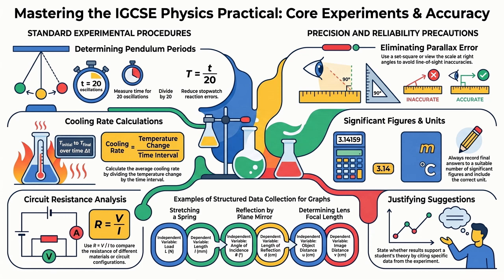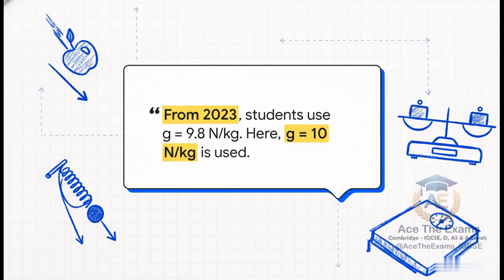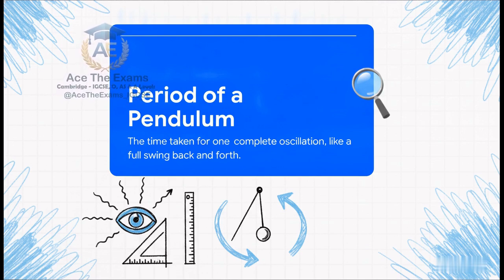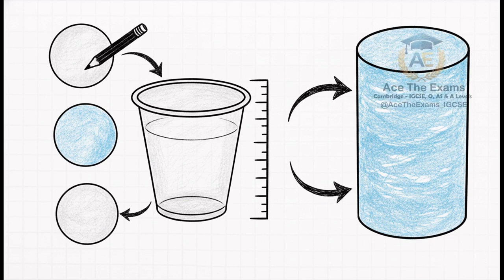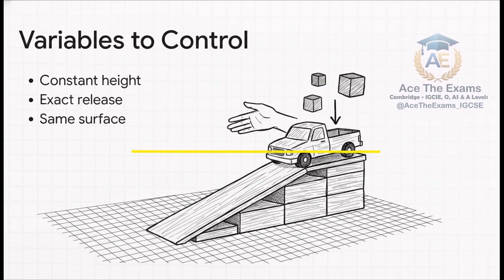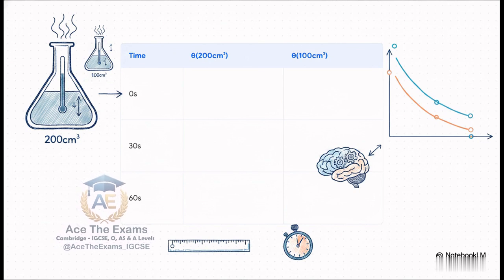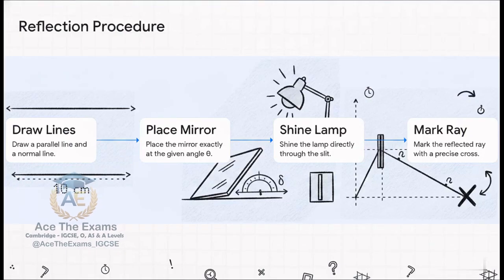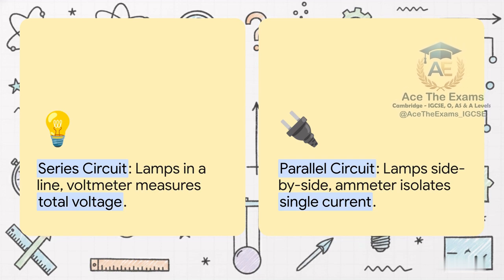A* Exam Guide: Practical Test past paper questions | Cambridge IGCSE Physics 0625 | Ace The Exams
Topic: Practical Test past paper questions
Subject: Physics 0625
Level: IGCSE